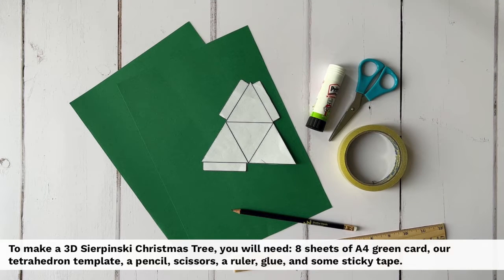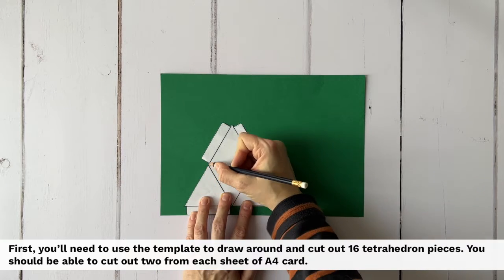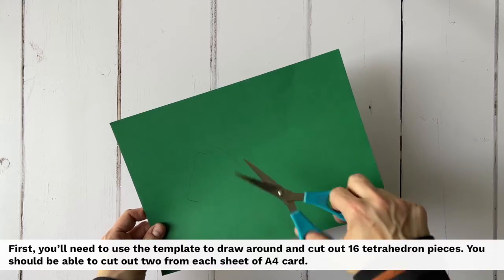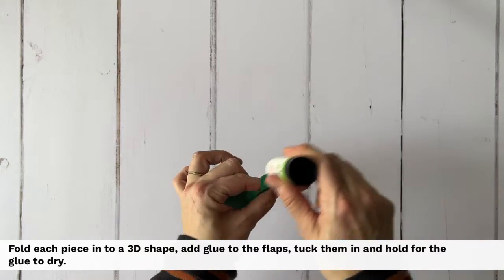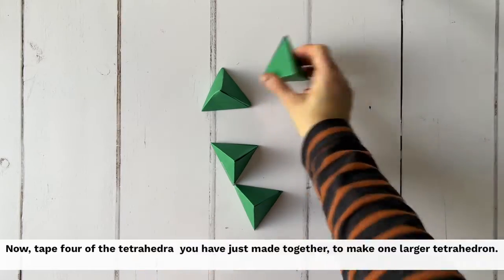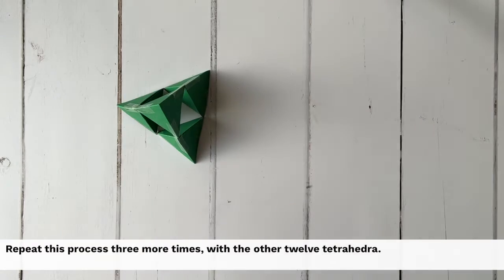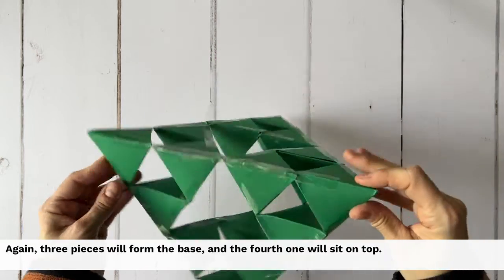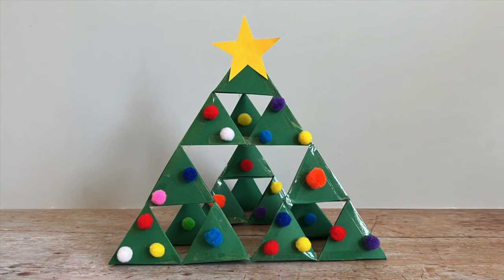Sierpinski Christmas Tree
Get stuck in to some maths themed seasonal crafts with our Sierpinski Christmas tree!

The Sierpinski triangle is a pattern of equilateral triangles that repeats again and again at different scales. This kind of pattern is called a 'fractal'. Our tree is a large pyramid made of smaller pyramids. Since a fractal can repeat endlessly, you can keep adding layers to build a tree as large as you want!

Download your free template and view all our other seasonal activities on our